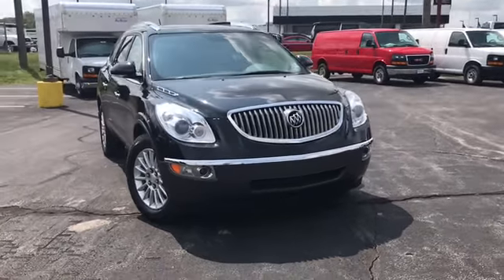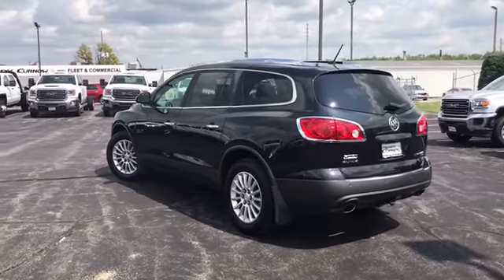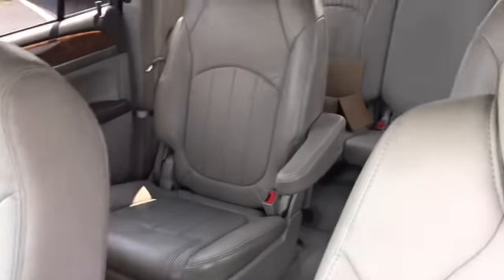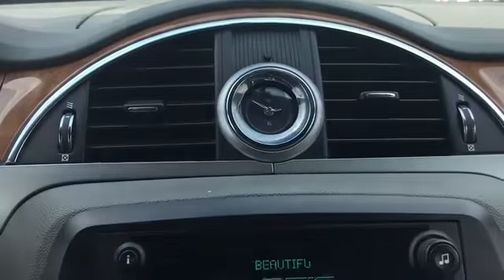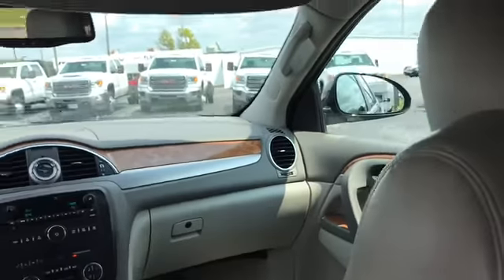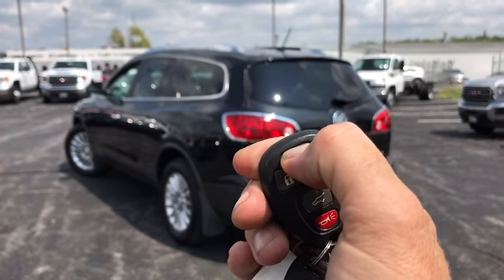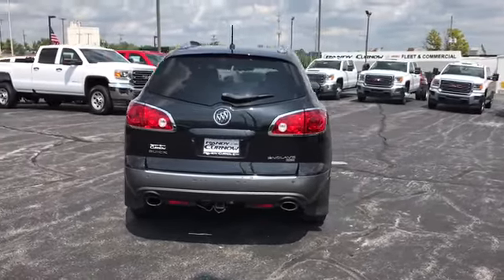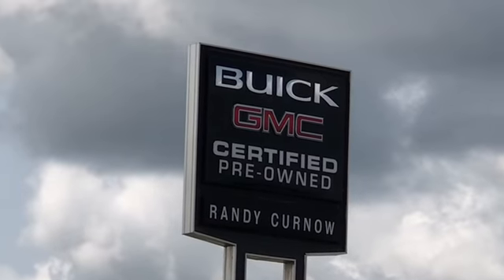2011 Buick Enclave CXL - RANDY CURNOW BUICK GMC